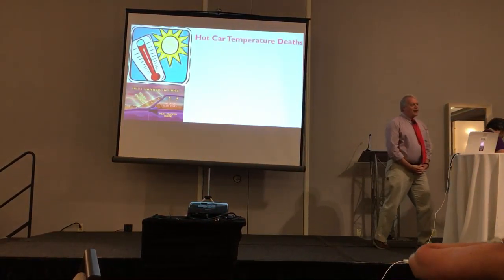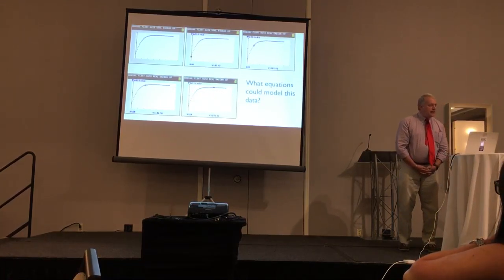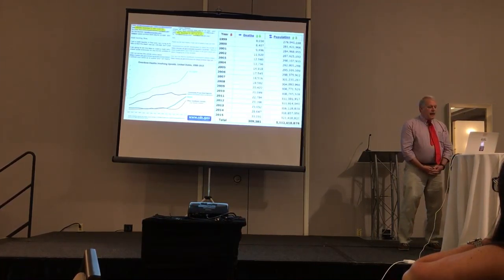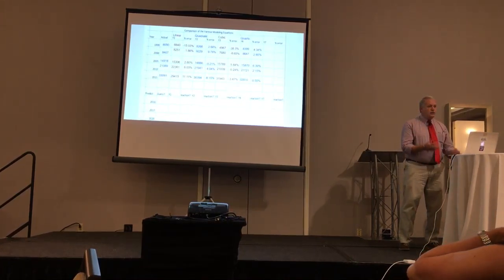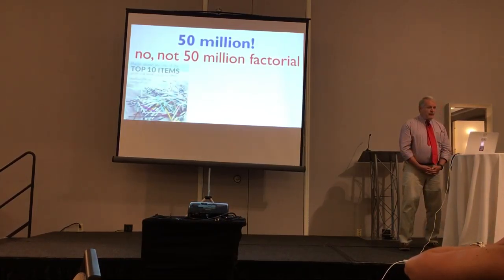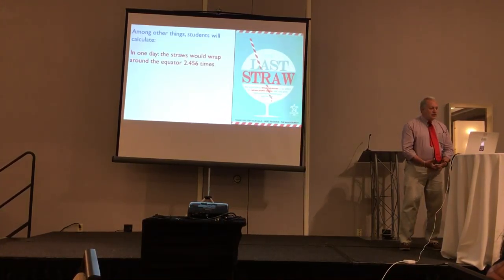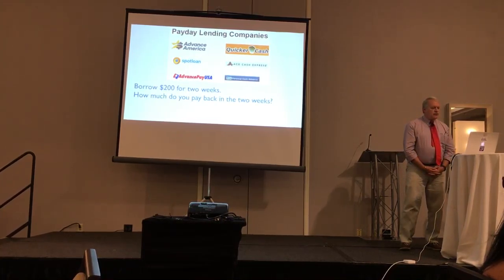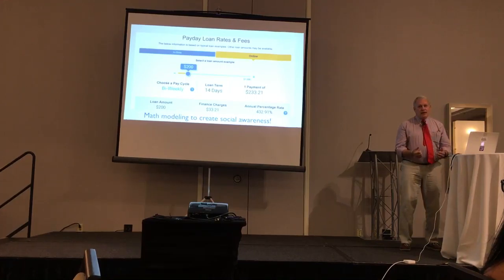PCTM IGNITE 2018: Tom Reardon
Watch Tom Reardon's IGNITE from the 2018 PCTM Conference in Harrisburg, PA on August 6, 2018